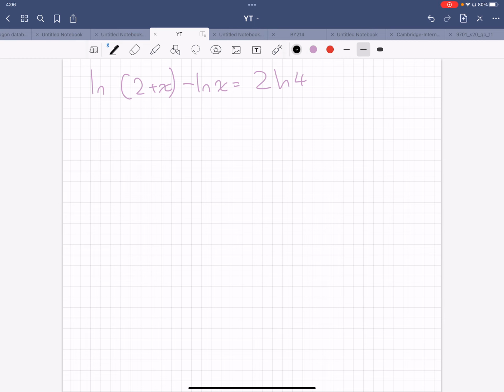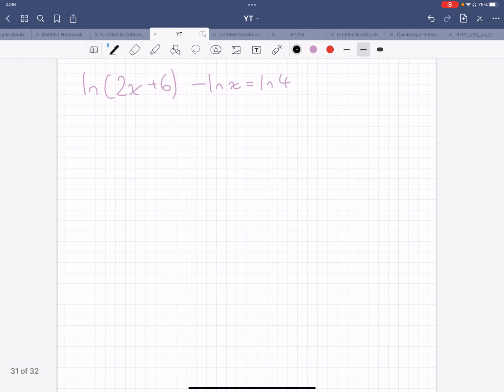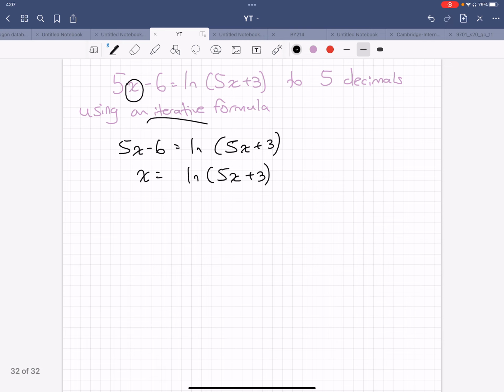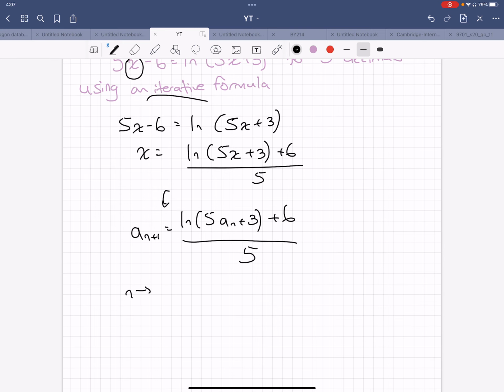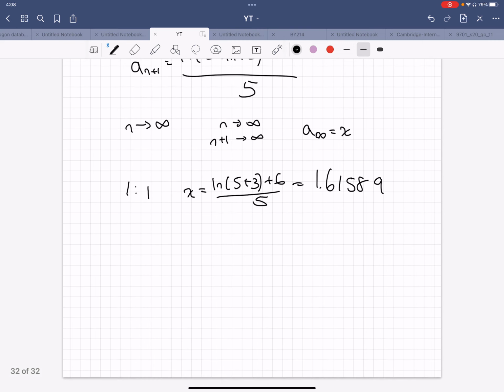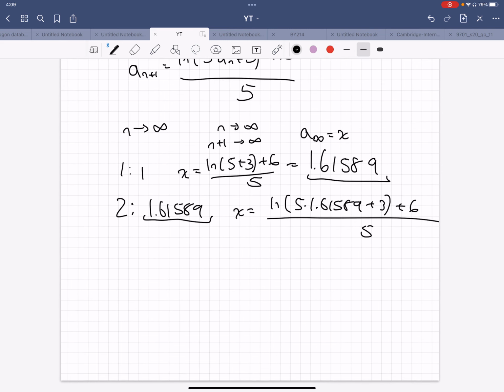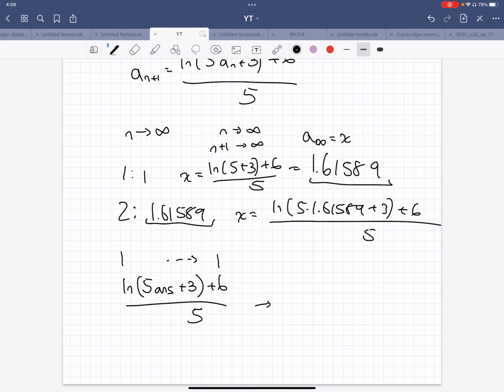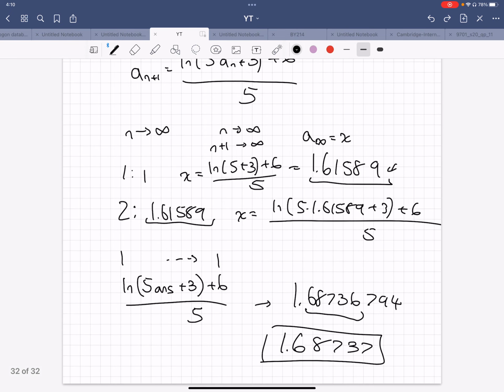Logarithms Practice Problems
Practice 1: 2/15
Practice 2: 3
Practice 3: 1.68737